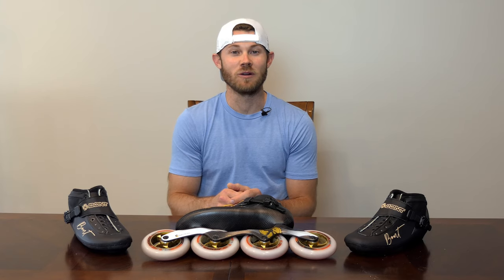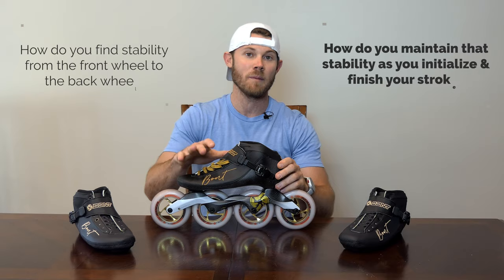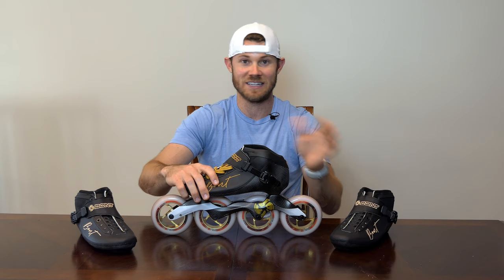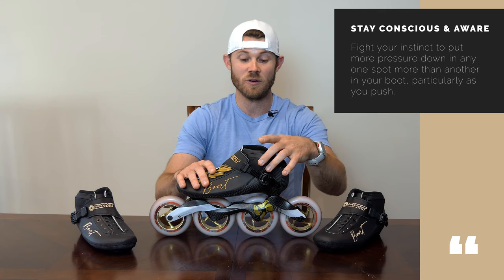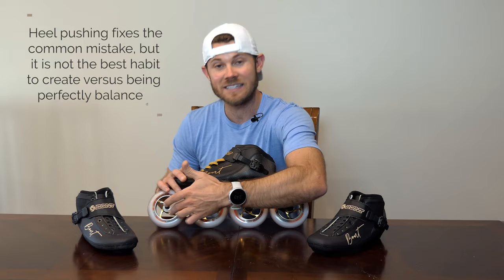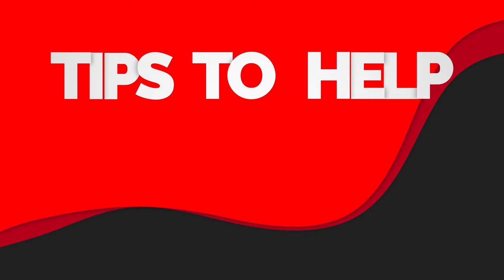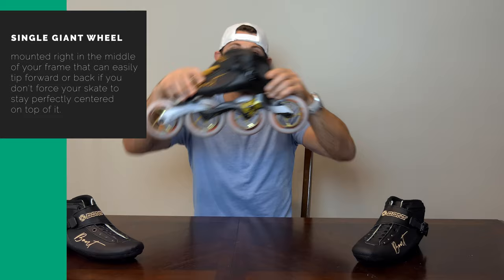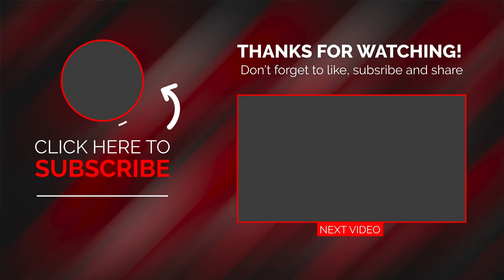How To Find Your Balance on Inline Skates - Tutorial By Olympian Joey Mantia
SKATE TIPS EPISODE 3

The third episode of my series SKATE TIPS covers how to skate better by fixing what I consider to be the most important thing in skating - BALANCE. From absolute beginner to fitness guru to World Champion inline speed skater, whether you have rollerblades, top of the line custom inline speed skates, or something in between, this guide is will help you understand what you need to be aiming for to achieve more effective skating.

SOME OF THE ON SCREEN TEXT TIPS COME AND GO QUICKLY to keep the videos short and to the point, just PAUSE if you need a little extra time to read.

0:00 Intro
0:41 How To Balance On Skates
2:10 Controlling Ankle Flexion
4:01 Why I Don't Teach Heel Pushing
7:03 Tips To Help You Achieve Perfect Balance

**this is a re-upload of the original tutorial published on 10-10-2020 because of some typos in the on screen text**

If you have thoughts on what you liked/didn't like about this inline skating tutorial or any further questions that I didn't cover, leave a comment and I'll try my best to answer. Keep in mind I am training full time while writing, shooting, and editing these skate tutorial projects myself, so it could take me some time to get the next episodes out.

CREDENTIALS

28 Time World Champion - Inline Speed Skating
2 Time Pan American Champion - Inline Speed Skating
Inline Speed Skating World Record Holder

12 Time Junior World Champion - Inline Speed Skating

2 Time Olympian - Long Track Ice Speed Skating
2 Time World Champion - Mass Start Long Track Ice Speed Skating
World Bronze Medalist 1500m - Long Track Ice Speed Skating

Under Armour
Polar
USANA
Jacuzzi